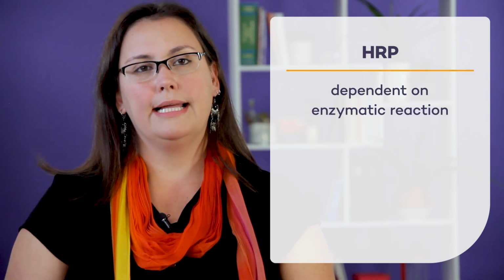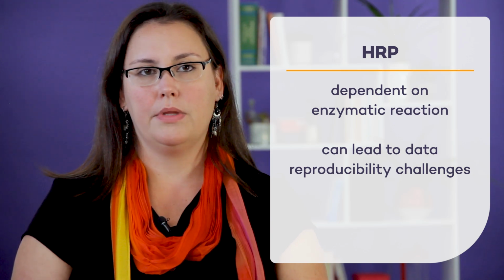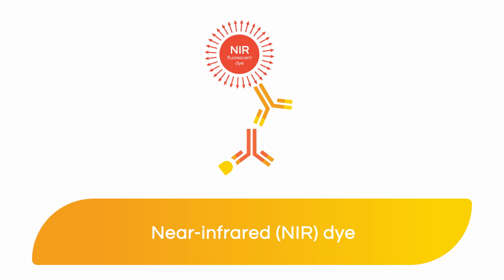Lesson 8: Secondary Antibodies | Antibody Ins and Outs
Secondary Antibodies
Secondary antibodies are:
- Generated against primary antibodies.
- Labeled to allow the visualization of the antigen-primary antibody-secondary antibody complexes formed during any given assay, such as Western blotting.
- Always polyclonal, which allows them to recognize a variety of epitopes in the primary antibody. This also allows for signal amplification since several secondary antibody molecules can bind to one primary antibody.

The secondary antibodies recognize and bind to the primary antibody through the Fc region, so they don’t affect the recognition of the antigen by the primary antibody.

Secondary antibodies can be labeled with different molecules that allow for different detection chemistries, such as an enzyme (e.g., Horseradish Peroxidase (HRP)) or a dye (e.g., a near-infrared fluorescent dye).

Additional Resources
Need a refresher on the Western blot process? Watch the Introduction to Western Blotting Playlist for more information.